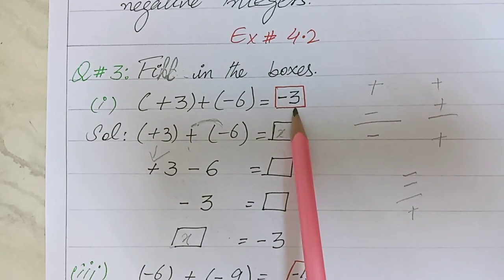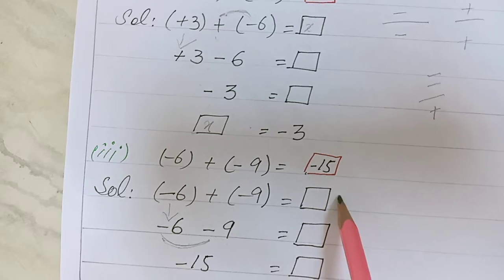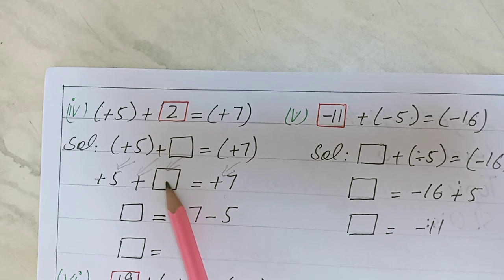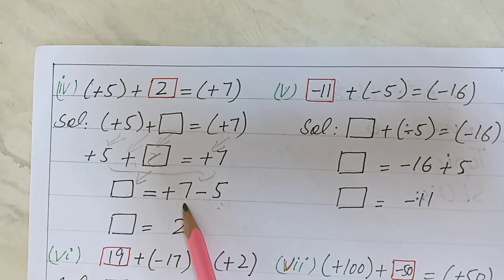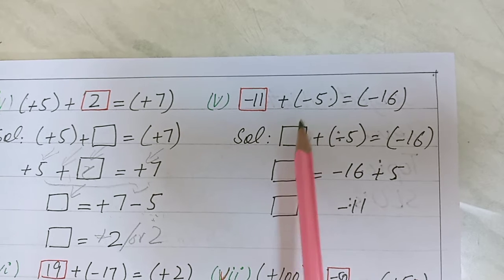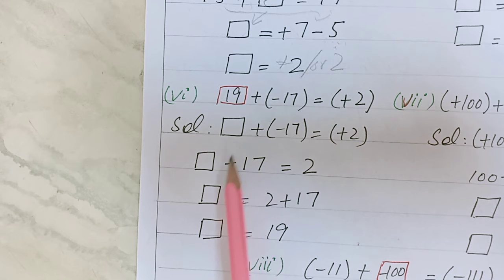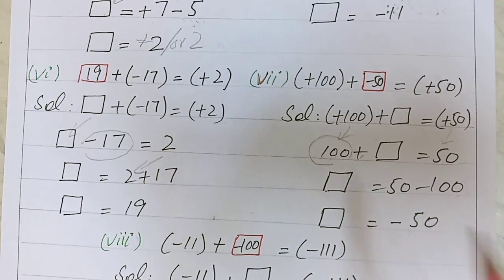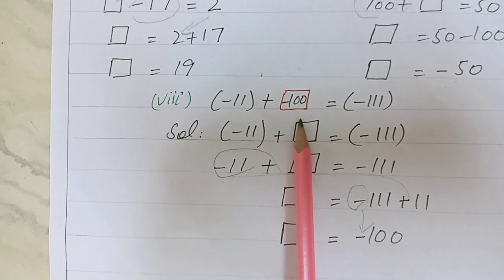(Level-6) Sum of Positive and Negative Intergers Ex#4.2 Q#3